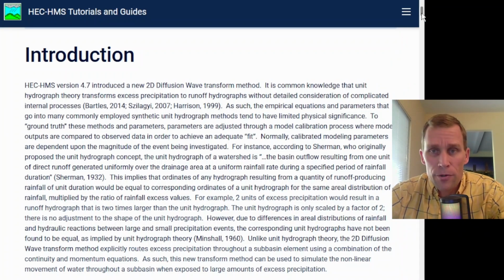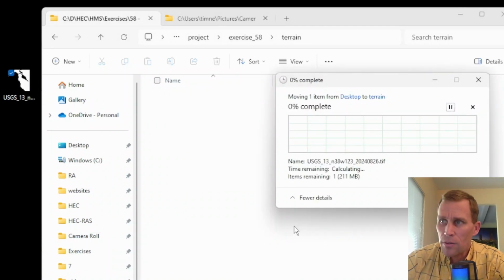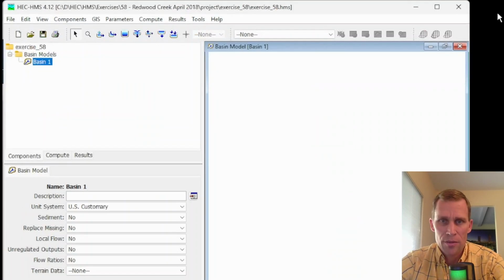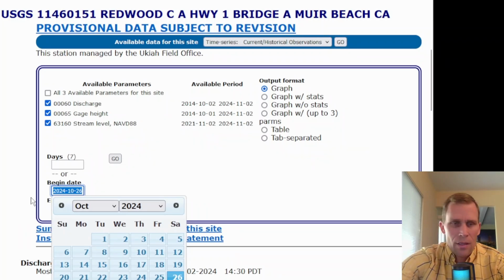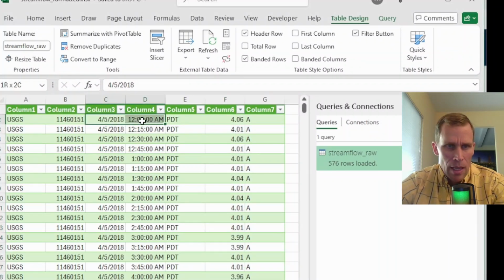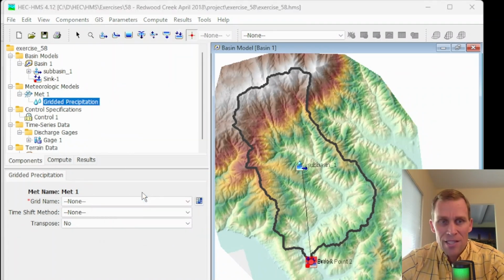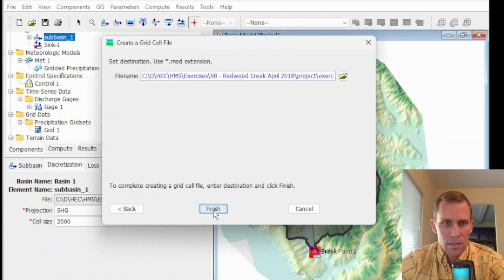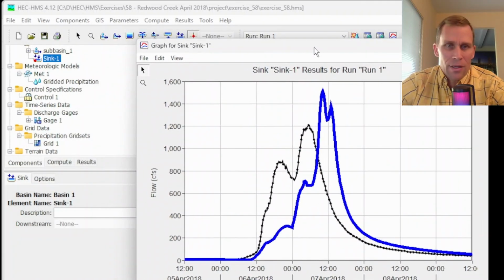HEC HMS Exercise 58 - Redwood Creek April 2018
Related Exercise:
HEC HMS Exercise 57 - Importer and Normalizer Tools